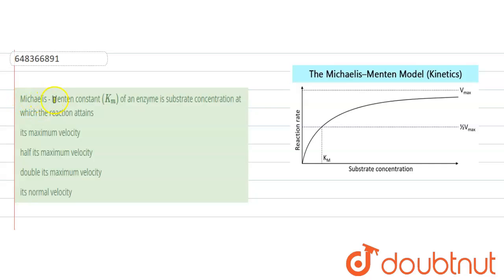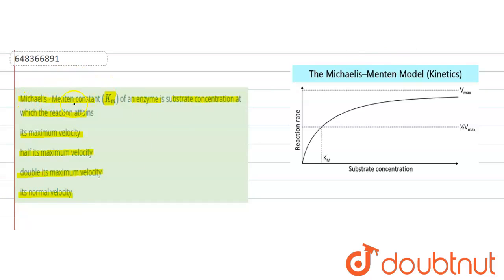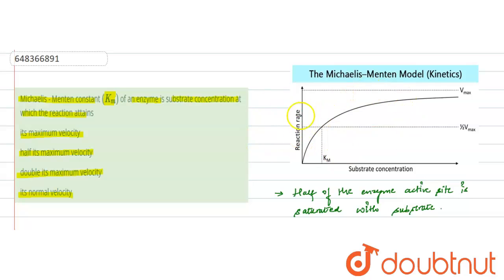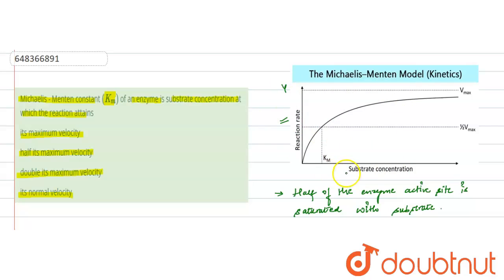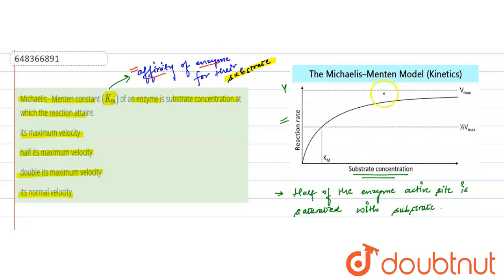Michaelis - Menten constant (K_(m)) of an enzyme is substrate concentration at which the reactio...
Michaelis - Menten constant (K_(m)) of an enzyme is substrate concentration at which the reaction attains
Class: 11
Subject: BIOLOGY
Chapter: BIOMOLECULES
Board:IIT JEE

👉 Have Any Query? Ask Us.